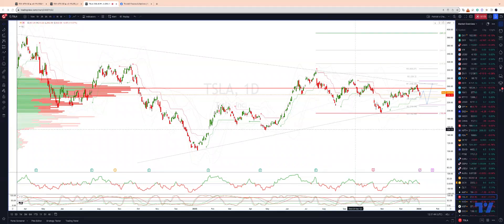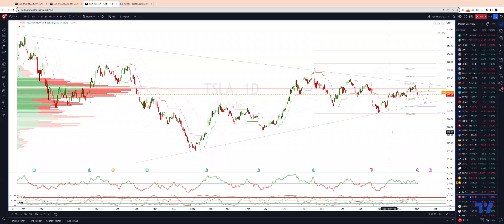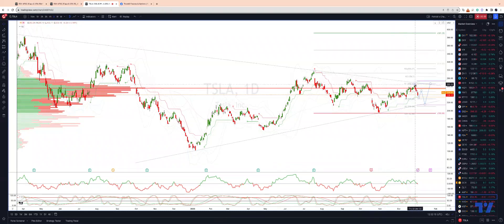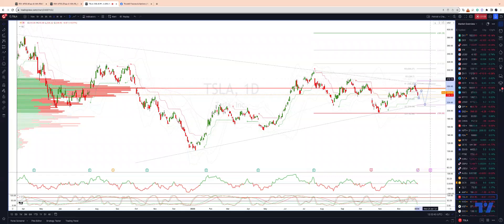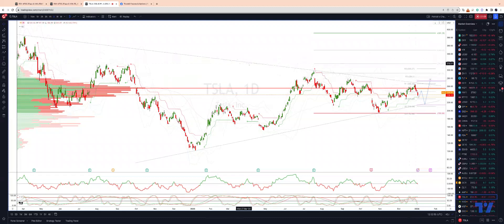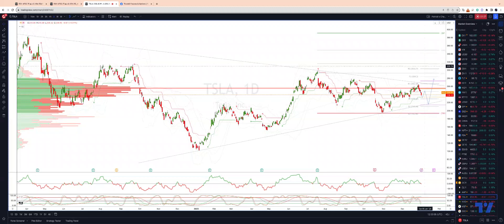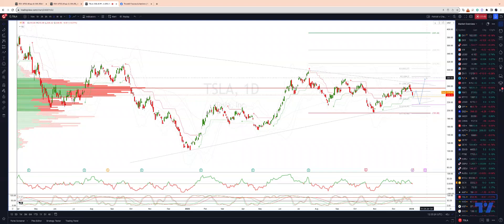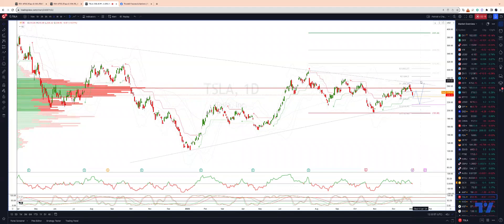TSLA Pivotal Support Test In Play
In this update we review the recent price action in Tesla and identify the next high probability trading opportunities and price objectives ot target